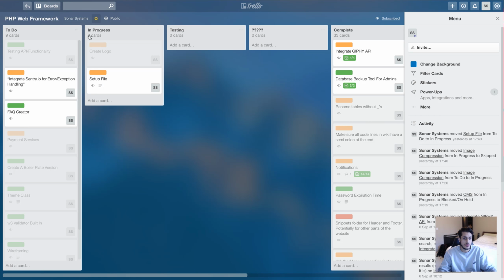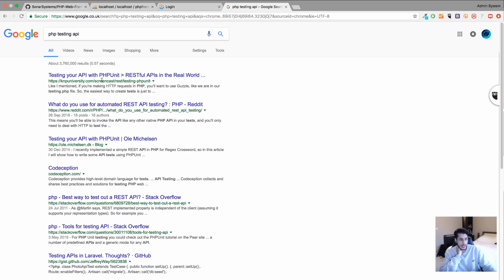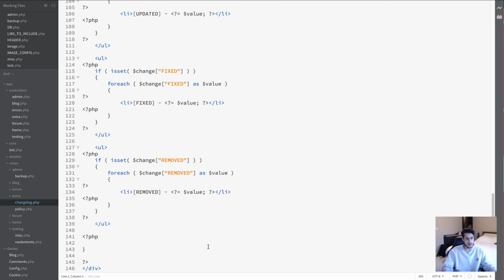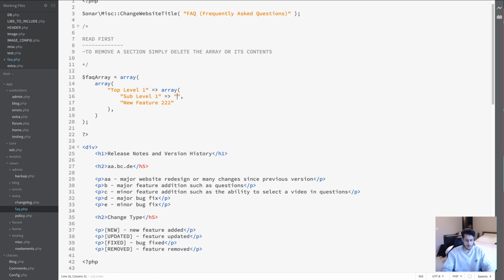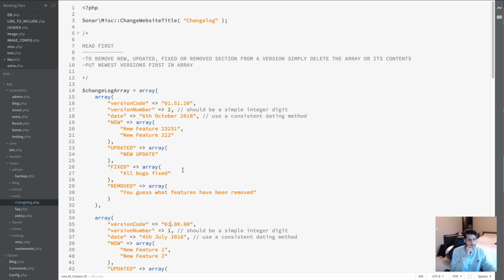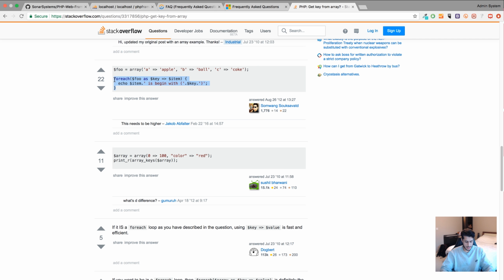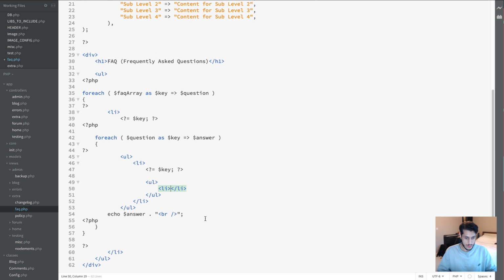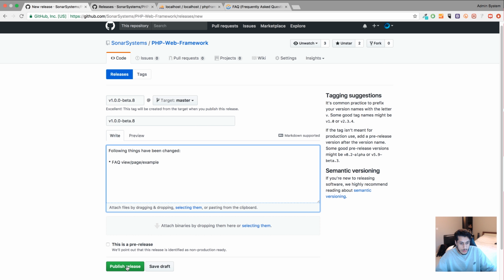PHP Web Framework Day 65 - FAQ Creator